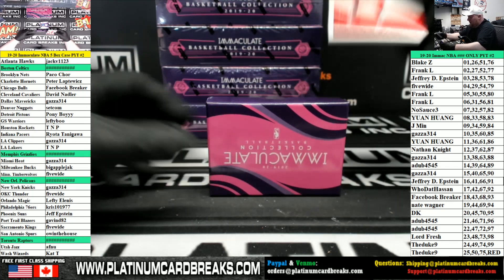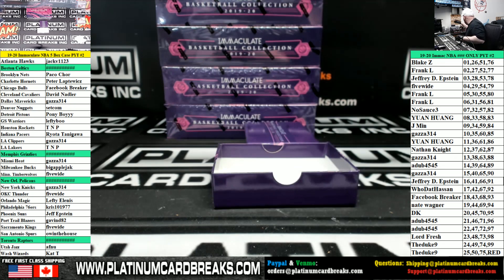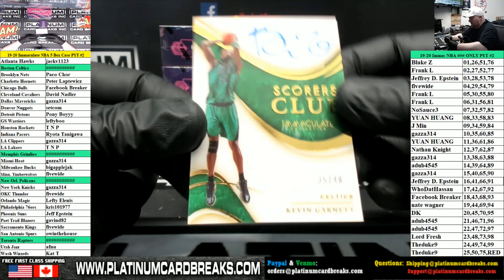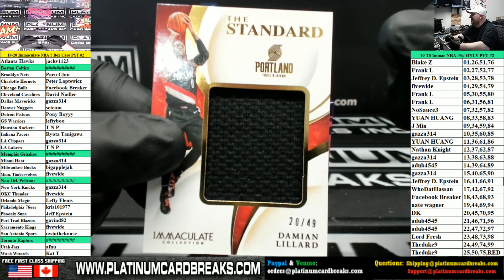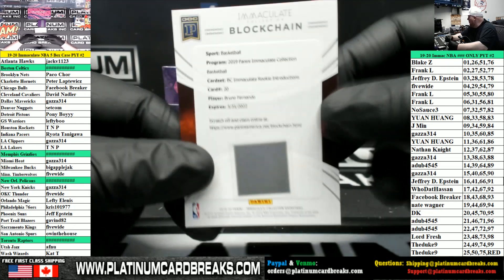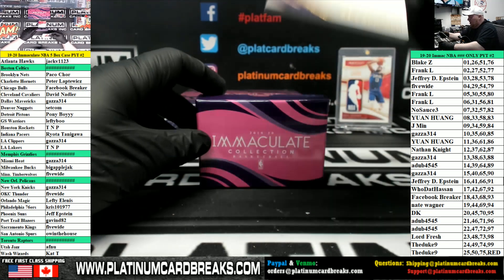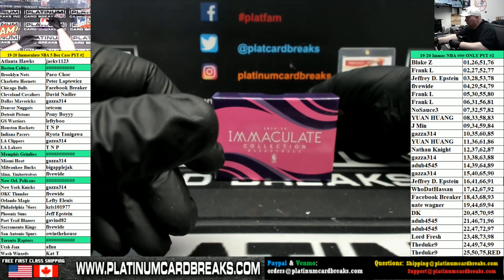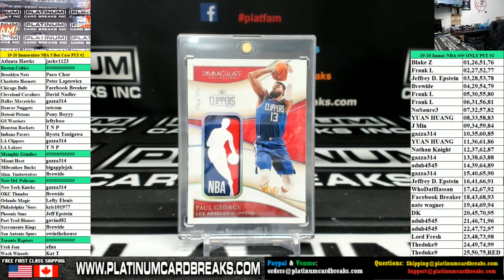2019-20 Panini Immaculate Basketball 5 Box Case PYT #2 ~ LOGOMAN!!!